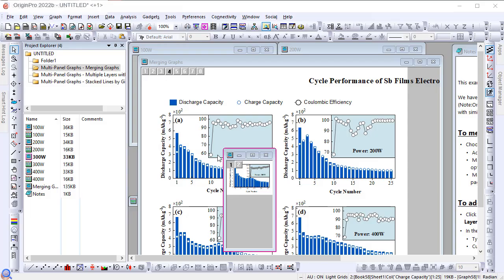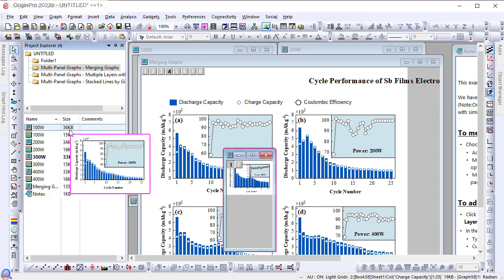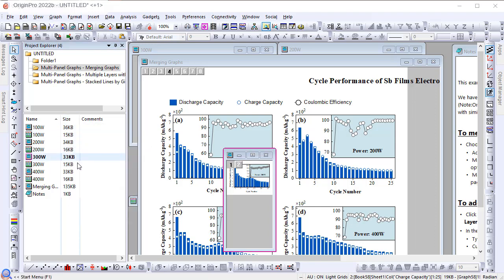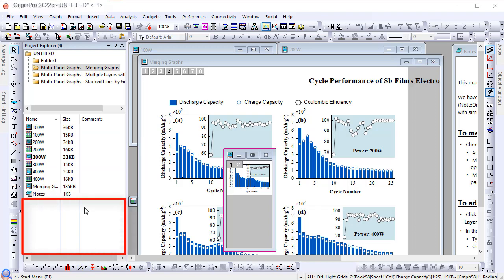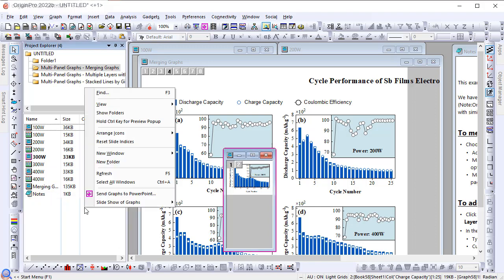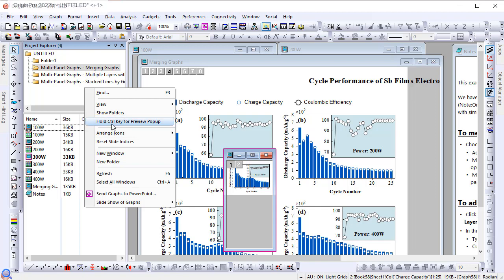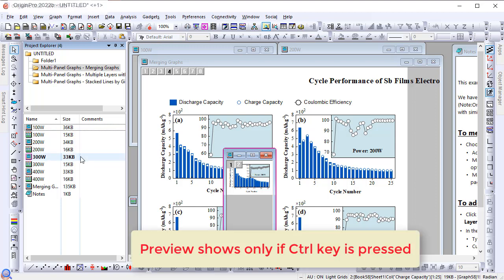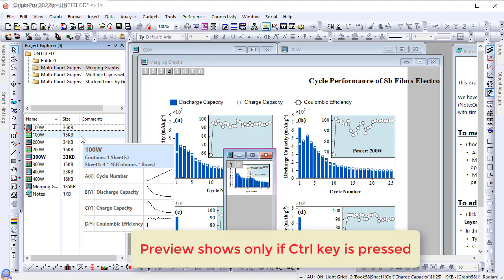Hold Ctrl Key for Preview Popup in Project Explorer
Preview popups can be in the way sometimes when reviewing project contents in Project Explore. Check “Hold Ctrl Key for Preview Popup” context menu so the preview will only show when Ctrl key is pressed when moussing over window in Project Explorer.